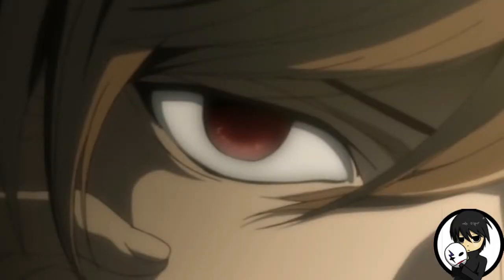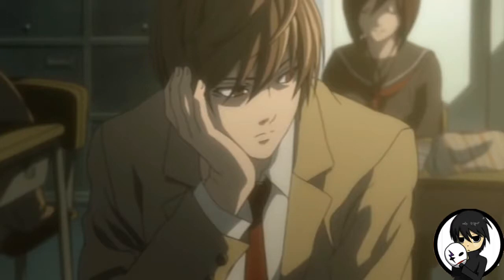Death Note [review]